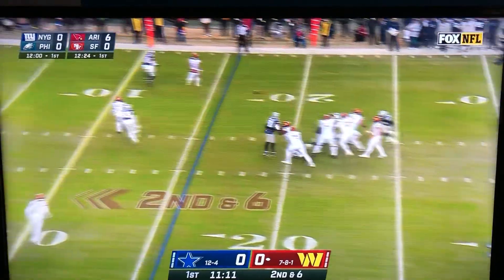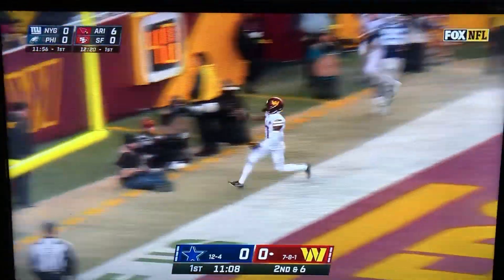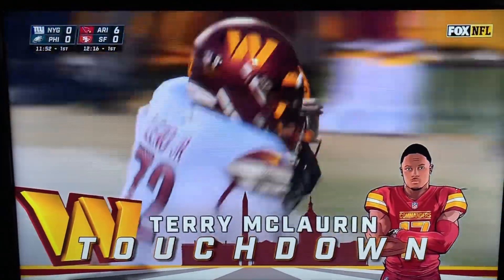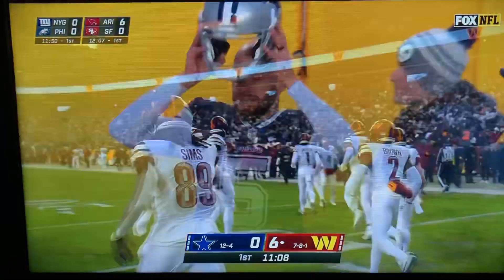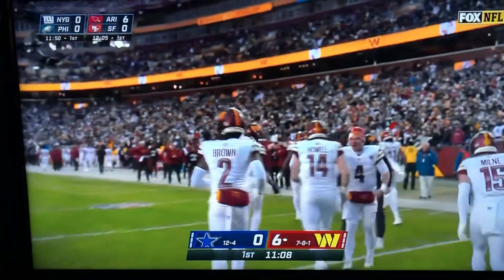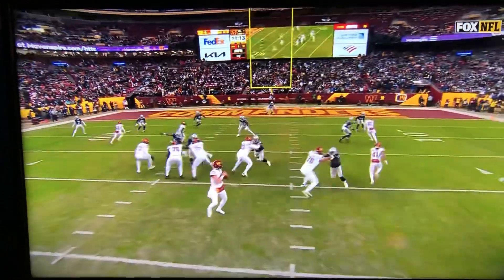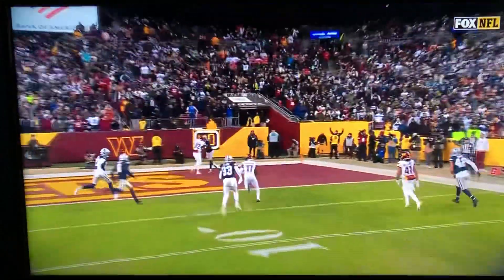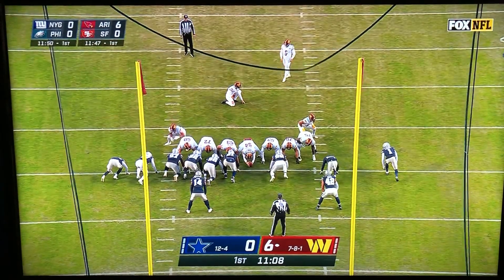Sam Howell First NFL TD Pass